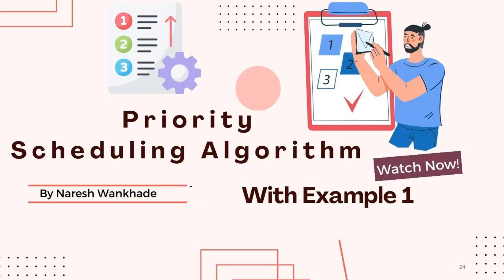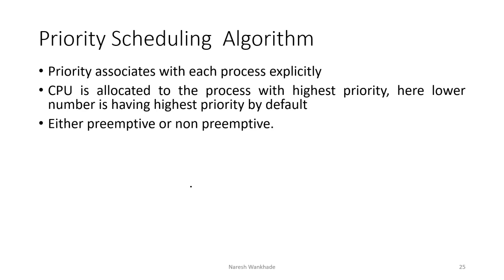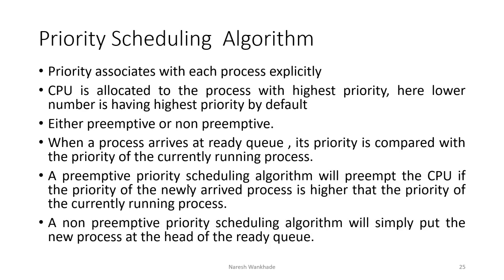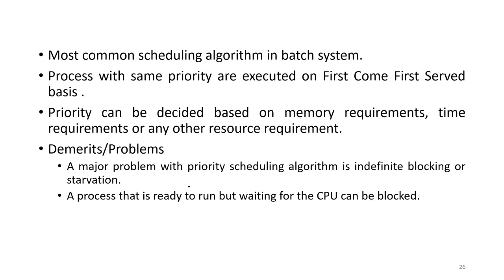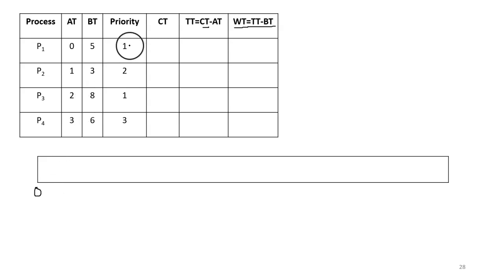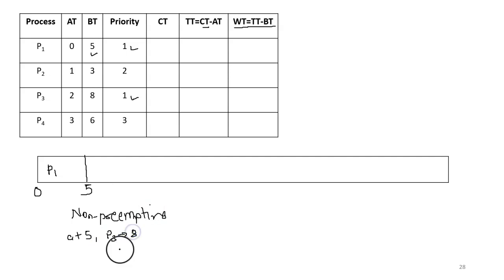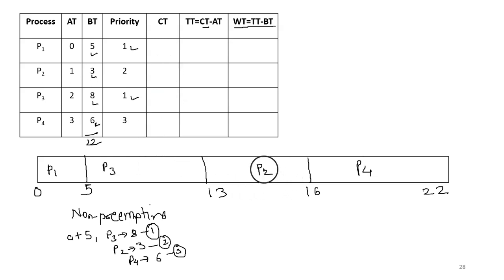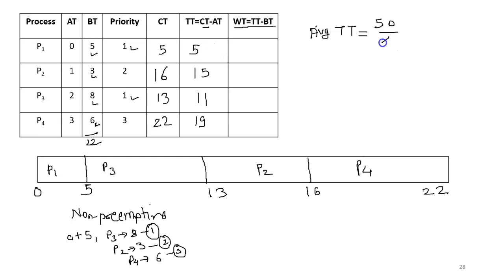Priority Scheduling Algorithm |Operating System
This video tutorial covers Priority Scheduling Algorithm ( its is also known as Priority Based Scheduling Algorithm) and its example. It also covers merits and demerits of Priority Scheduling Algorithm.